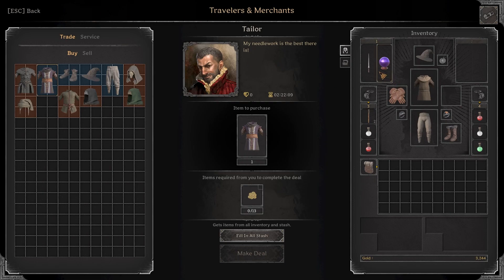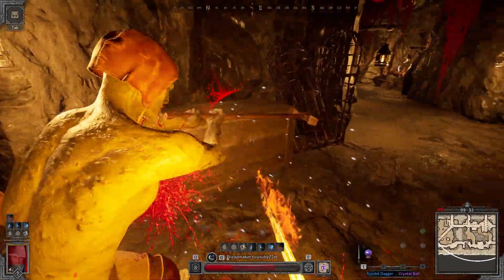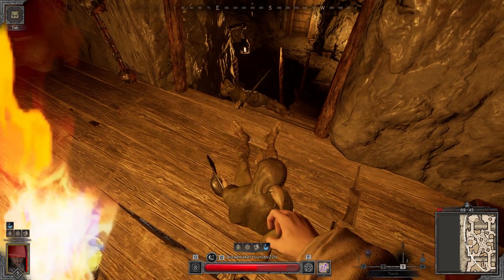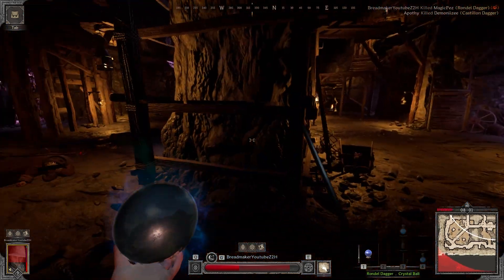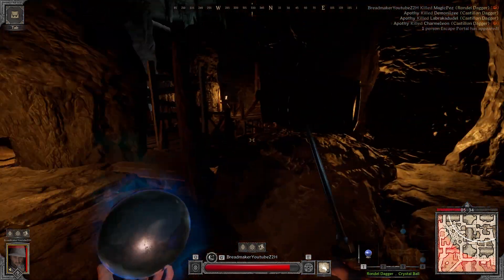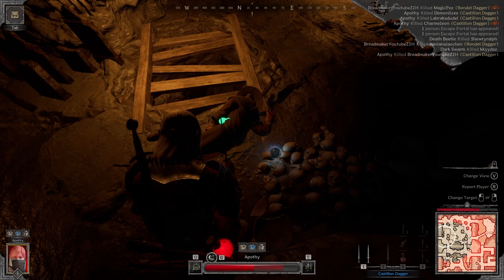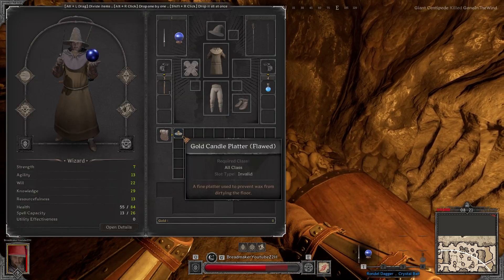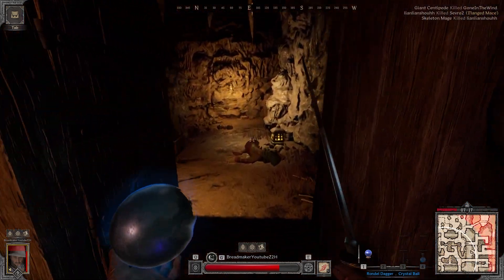We die. A lot. - Solo Zero 2 Hero EP#8 Dark and Darker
Title says it all pretty much. This run we lose our gear and die some more. I usually edit out death clips but if you like them lmk and I can mix them in with the regular vids!